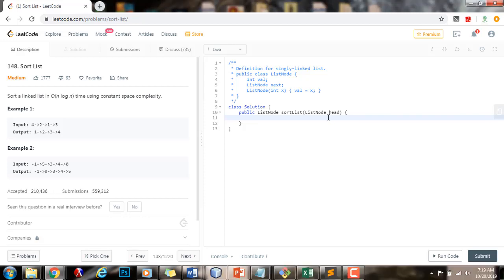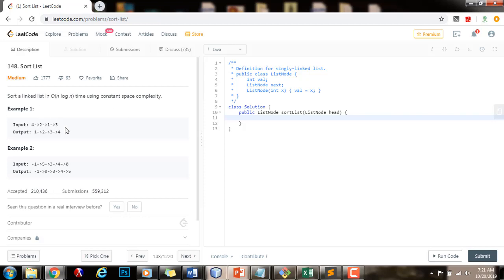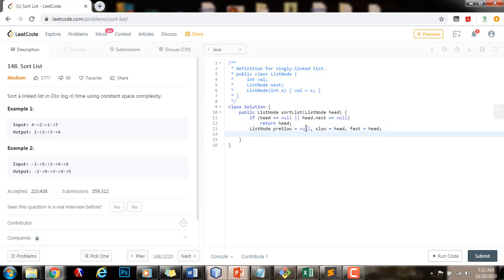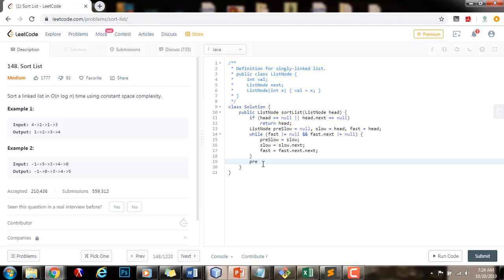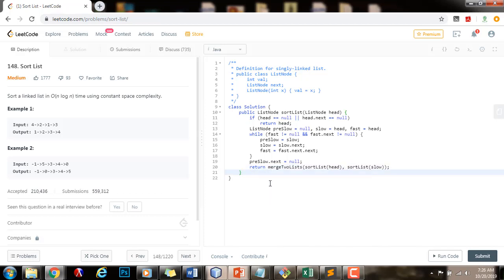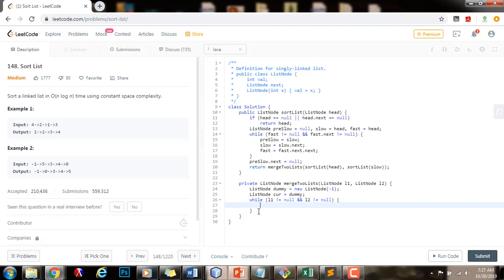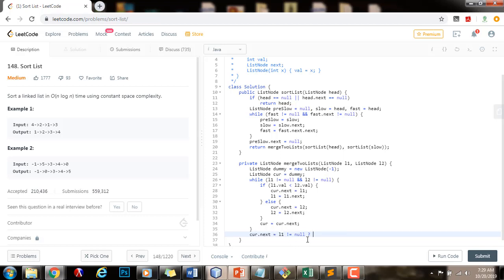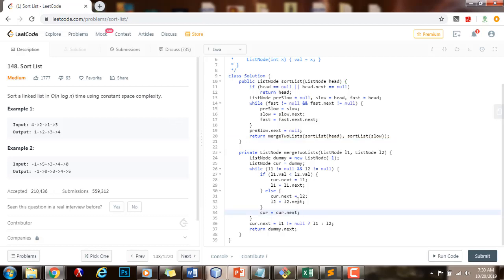Coding Interview Tutorial 146 - Sort List [LeetCode]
Learn how to sort a linked list easily and efficiently using merge sort!